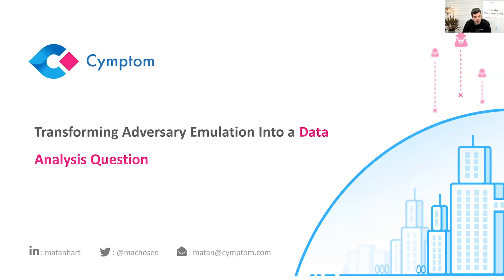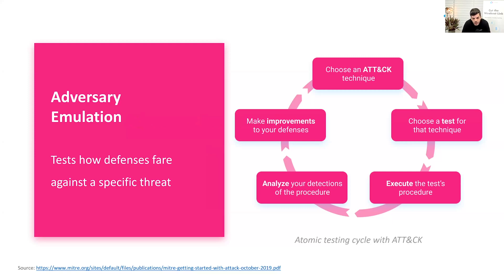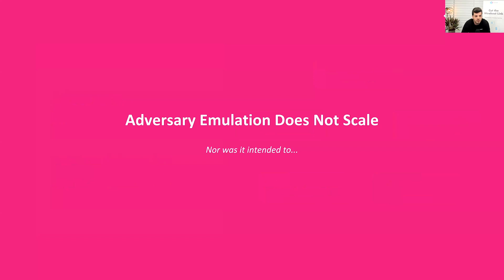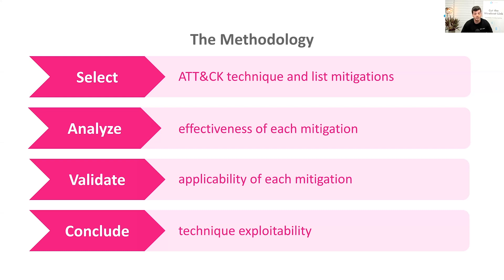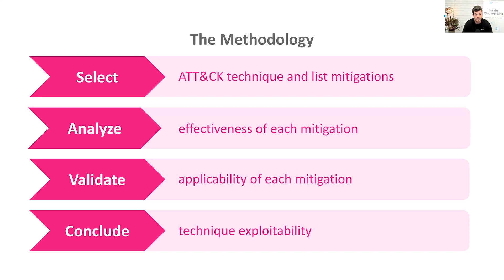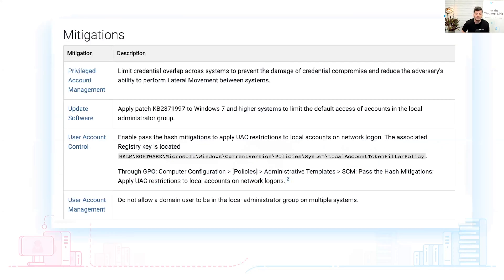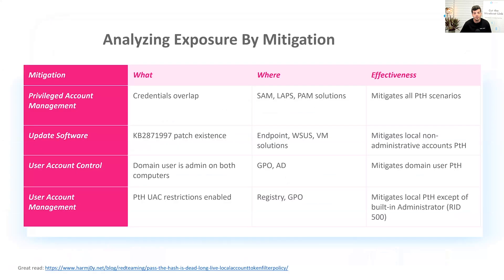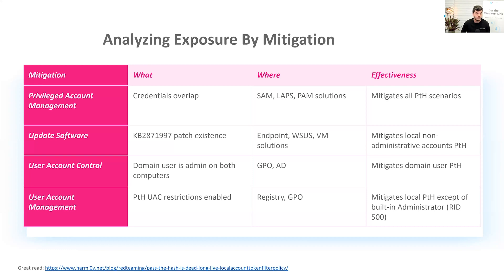Without Attacking: Transforming Adversary Emulations Into A Data Analysis Question - October 2020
Matan Hart, Co-Founder & CEO Cymptom @machosec

Adversary emulation is commonly used to validate security controls and is considered one of the most popular use-cases for the ATT&CK framework. However, emulating adversary TTPs on production environments is often very limited in testing scope and frequency, and such practice may cause unwanted business disruption. In this talk from the MITRE ATT&CKcon Power Hour session on October 9, 2020, Hart presents a different approach to testing controls against ATT&CK. He demonstrates how it is possible to provide data-based methods to evaluate the exploitability of ATT&CK techniques by gathering information from the network, endpoint, and services; this unique approach does not emulate any sort of malicious action, thus reducing the potential of causing business disruption to the minimum. Hart also outlines a new open-source guideline based on ATT&CK mitigations, that security teams can use to assess their security posture non-intrusively and at scale.